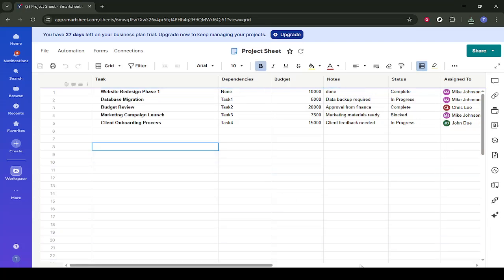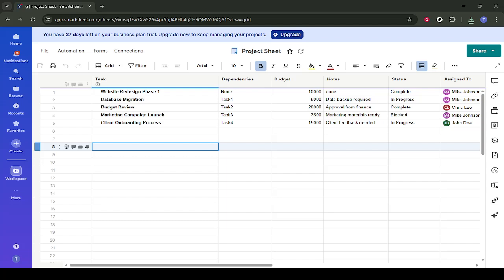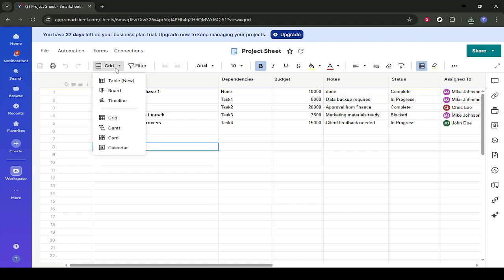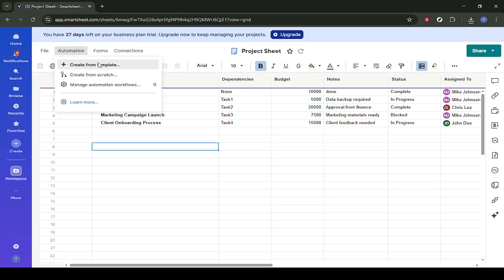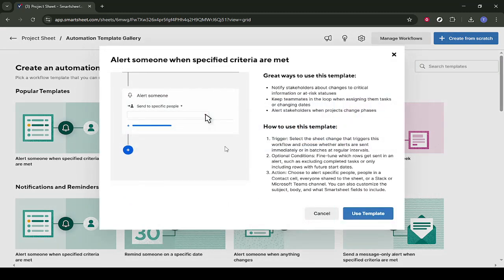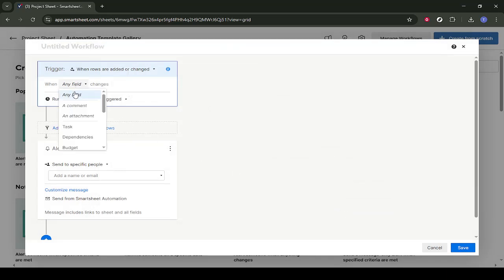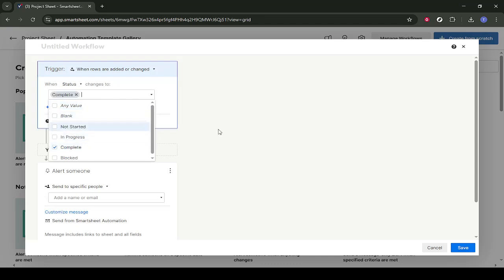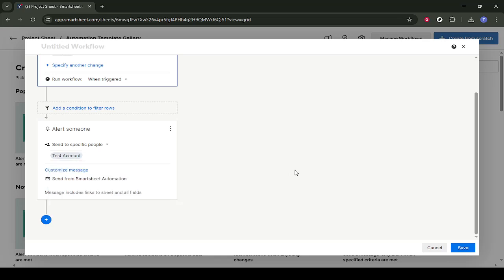How To Automate Alerts In Smartsheet [2026 Guide]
In today's video we cover: smartsheet alerts, automate smartsheet, smartsheet tutorial, project management, workflow automation, notifications in smartsheet, smartsheet tips, alerts setup, productivity tools, task reminders, automation techniques, project tracking, smartsheet features, online collaboration, team productivity, smartsheet guide, work alerts, notification automation

-Google Drive
-Google Meets
-Google Sheets
-Google Chrome
-Google Forms
-Google Gmail